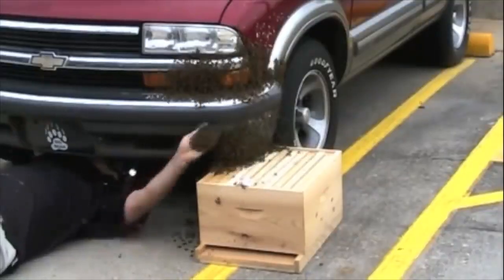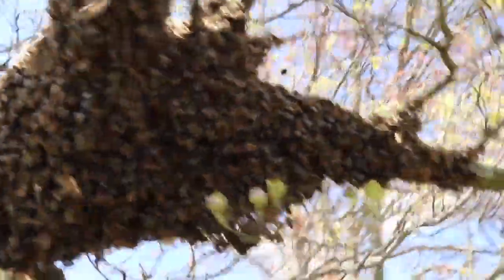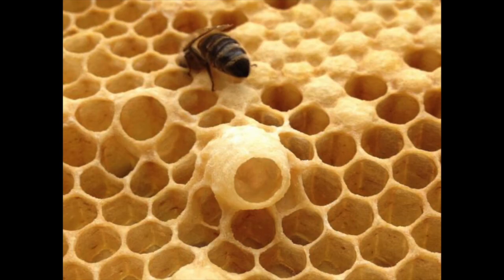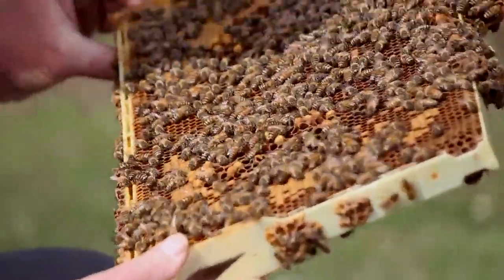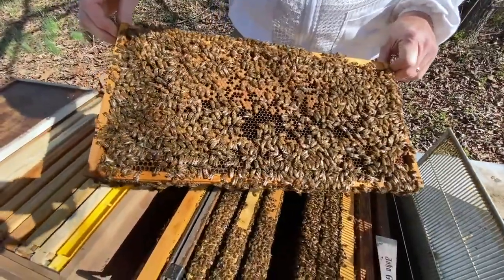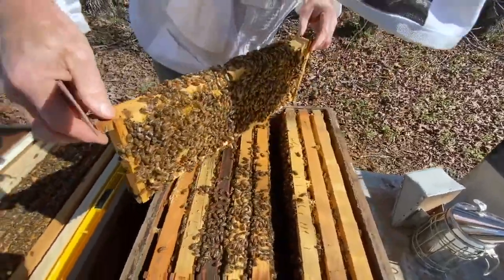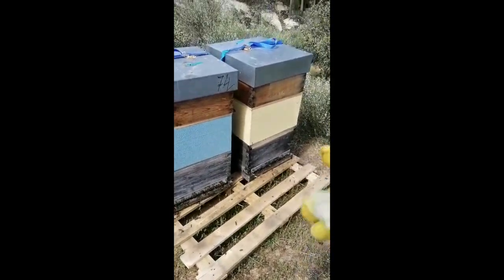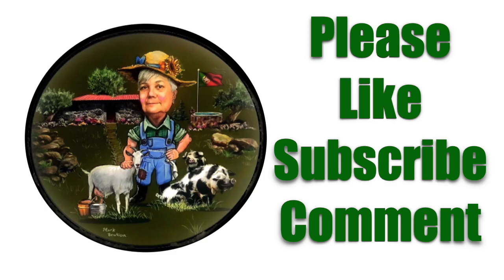Bela Pedra, my Portuguese farm: Part 25 (Why do bees swarm?)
When Mor Bar did my weekly bee inspection and told me the one hive had swarm cells, I had to do some research to find out what it all meant. Thought I'd share what I found out with you. If you are in Portugal and wanting bees or wanting to know more about bees, you can contact Mor through his Facebook